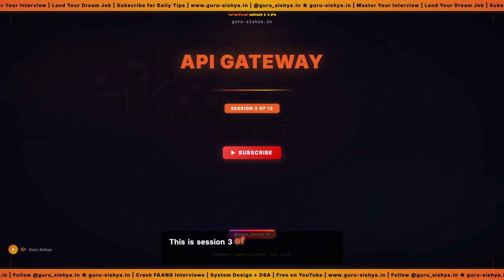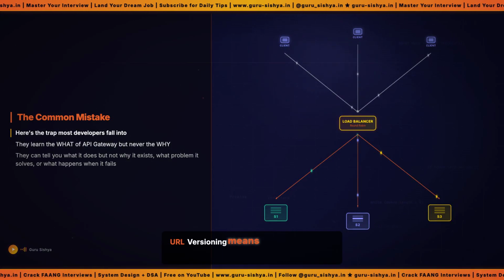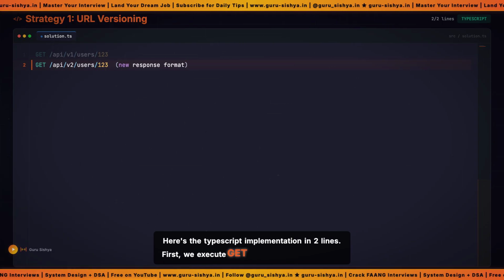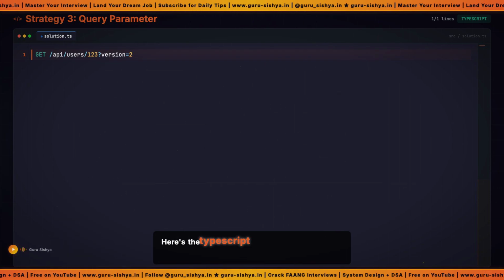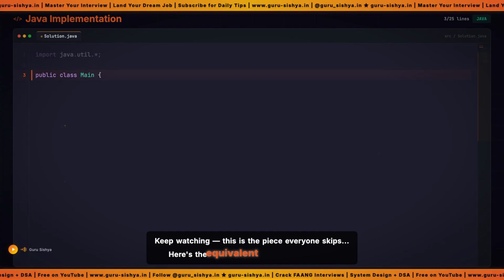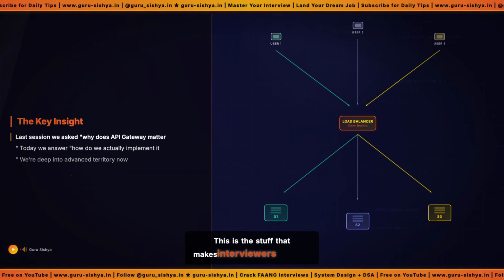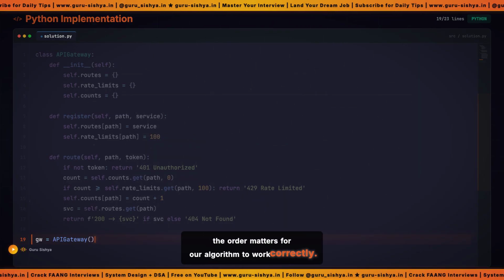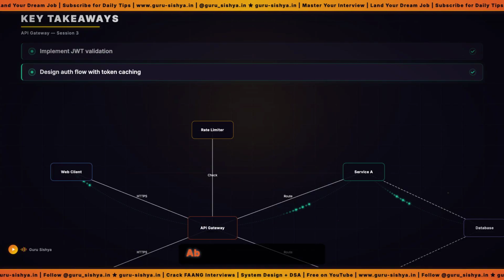Auth at API Gateway—JWT, OAuth2 for 45 LPA Offers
Authentication & Authorization at the API Gateway — the security question that trips up 90% of candidates at Google, Flipkart & Razorpay interviews.

Saying "we use JWT" is not enough. Interviewers want you to explain JWT validation at the gateway vs service level, OAuth2 flows for microservices, API key management, and zero-trust architecture. This is the difference between a 15 LPA and a 45 LPA answer.

Complete implementation in Python + Java included.

Chapters:
0:00 Introduction & Hook
0:30 Why Auth at the Gateway Changes Everything
1:30 JWT Validation — Gateway vs Service Level
3:00 OAuth2 Flows for Microservices
4:30 API Keys & Zero-Trust Architecture
6:00 Code Implementation (Python + Java)
7:30 Interview Insight: What Google Wants to Hear
8:30 Common Auth Mistakes
9:30 Summary & Next Session

Full API Gateway Series (10 Sessions):
   Session 1: What is an API Gateway & Why You Need One
   Session 2: Rate Limiting & Throttling
   Session 3: Authentication & Authorization at the Gateway (You are here)
   Session 4: Request Routing & Load Distribution
   Session 5: API Versioning Strategies
   Session 6: Circuit Breaker & Retry Patterns
   Session 7: API Gateway Products — Kong, Nginx, AWS
   Session 8: GraphQL Gateway & BFF Pattern